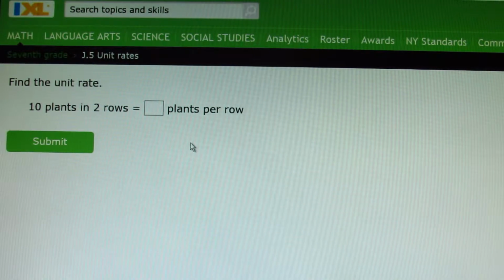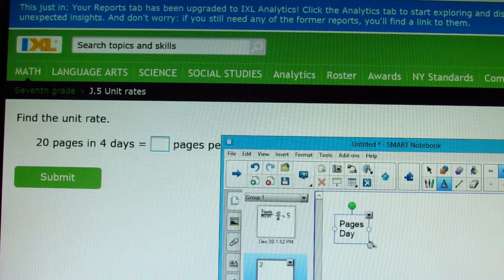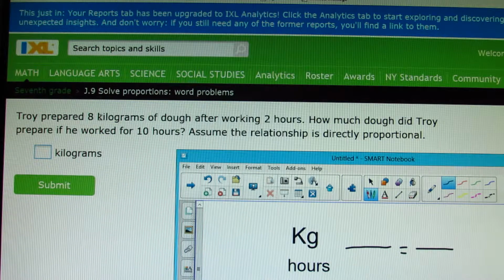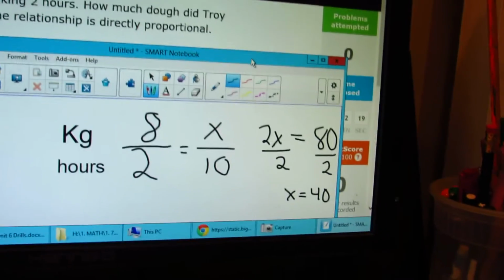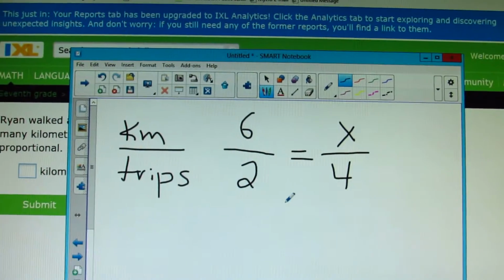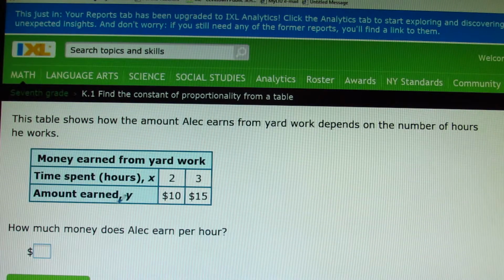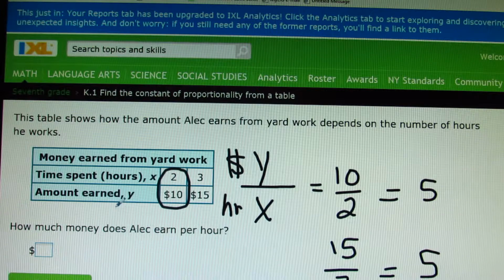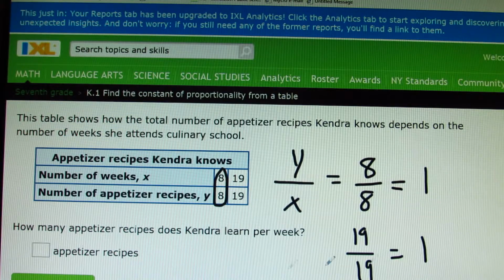IXL Practice for Ratios and Proportions